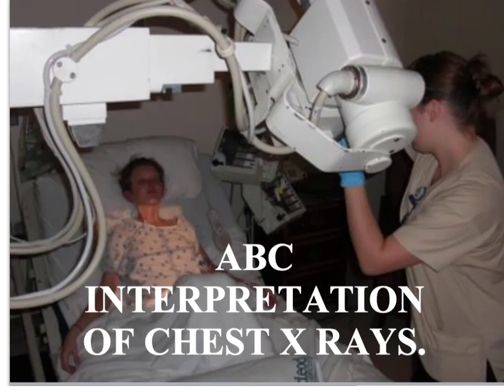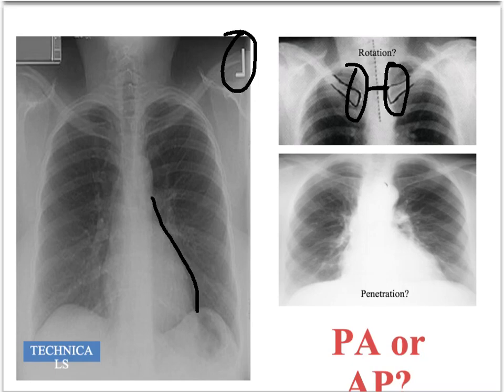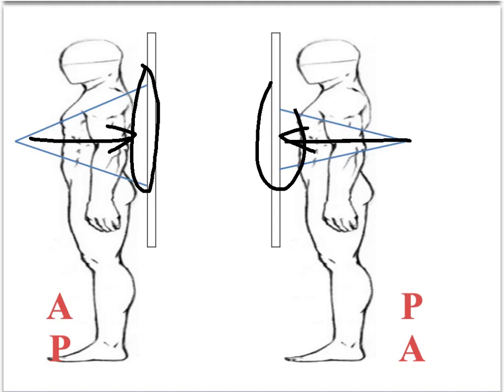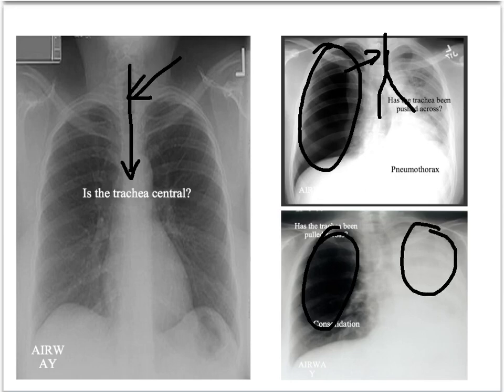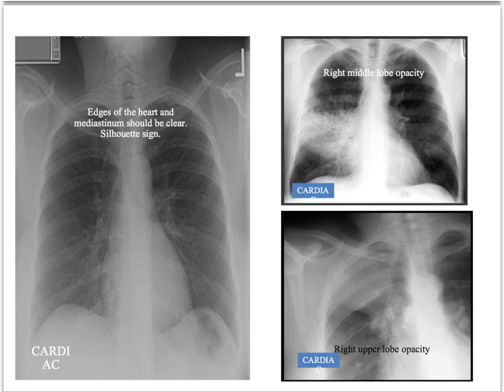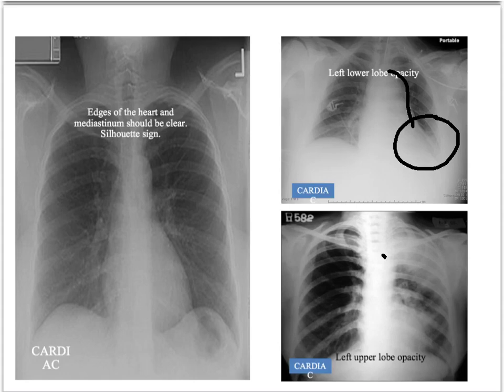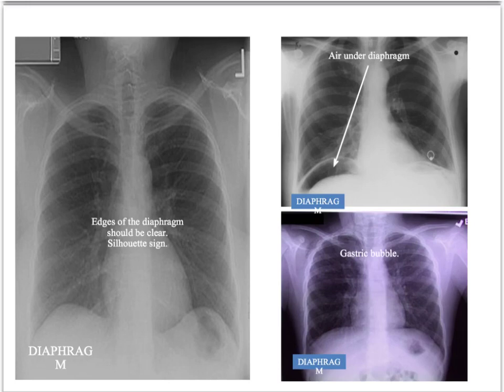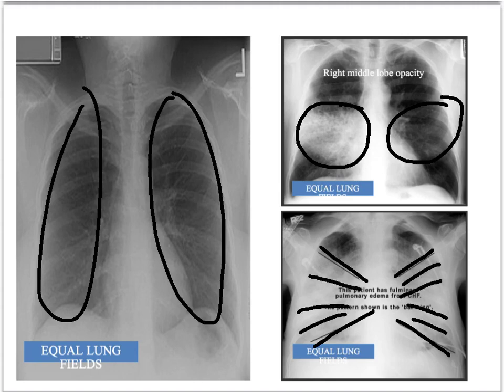Structured Interpretation of Chest Xray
ABCDE approach to the interpretation of the chest x ray.